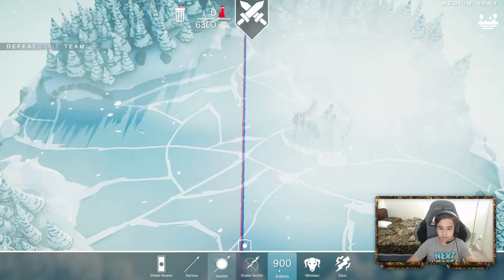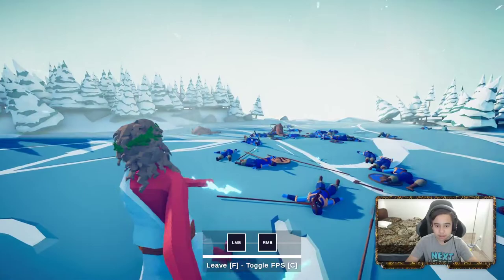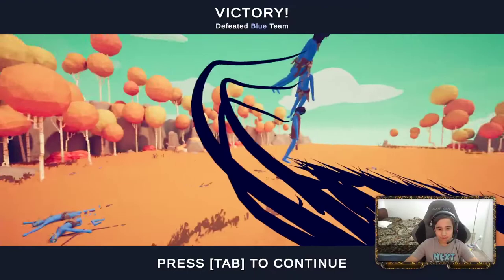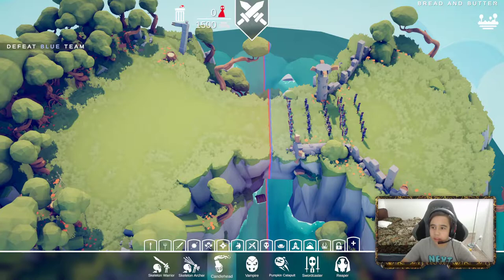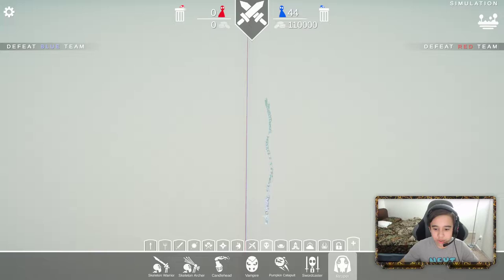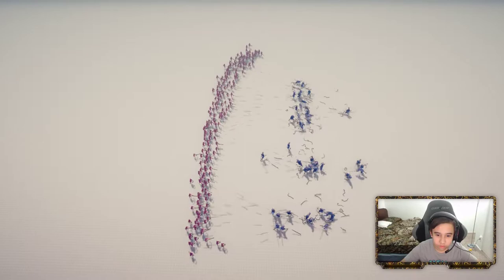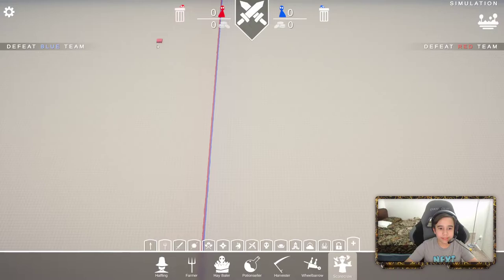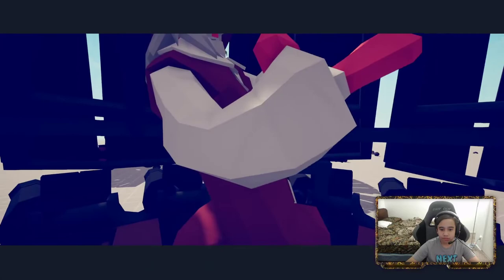GOOD VS. EVIL TABS / Lucas Gamer